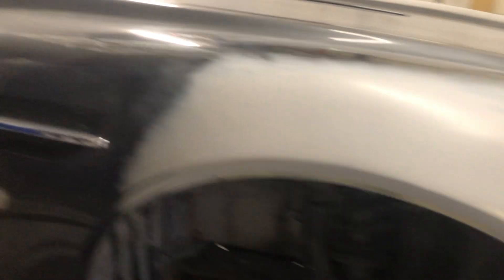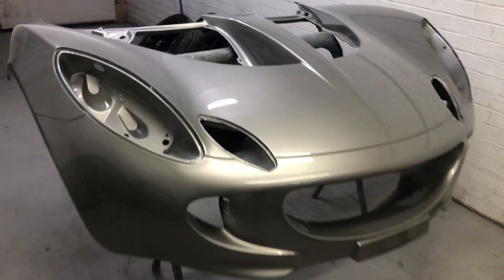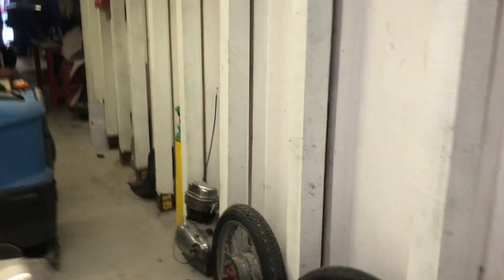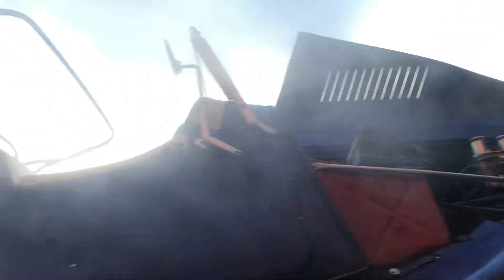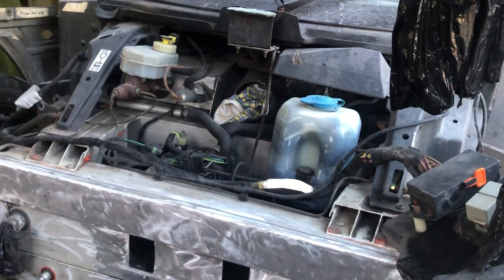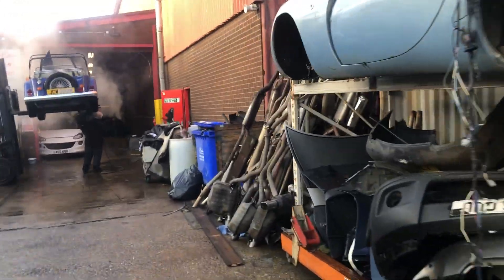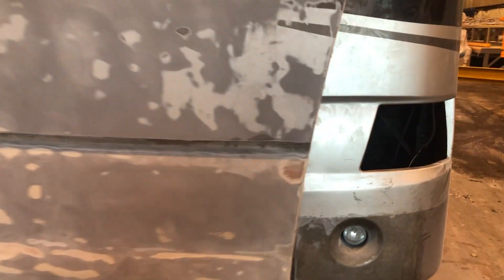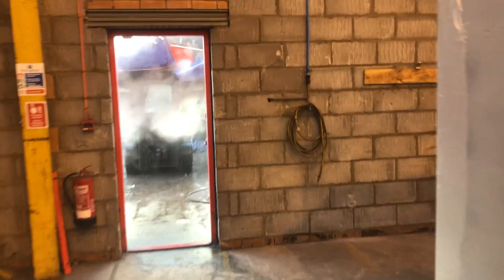First walk about of 2024